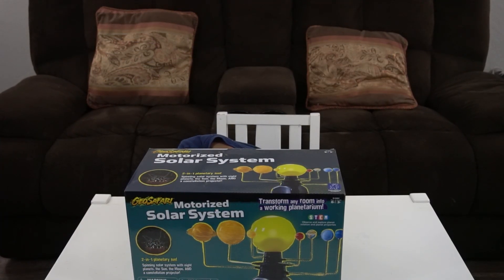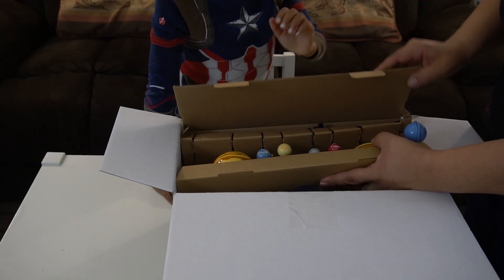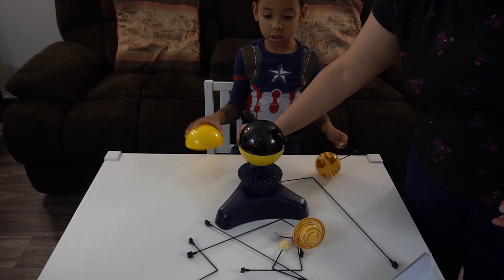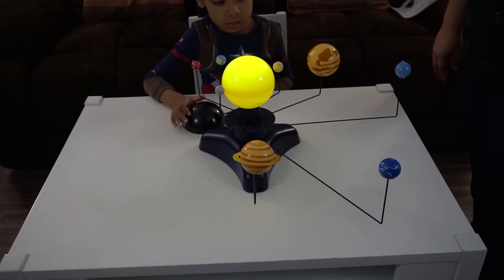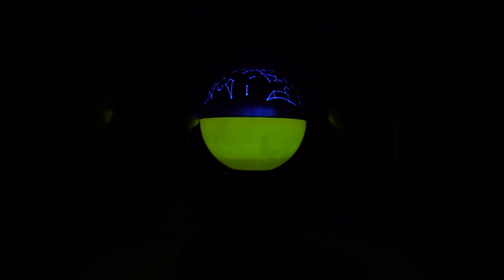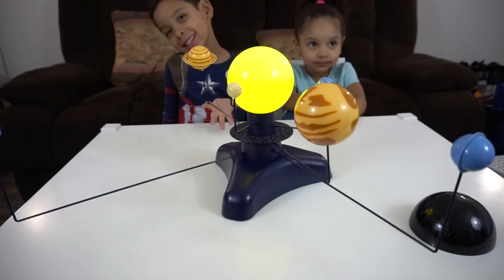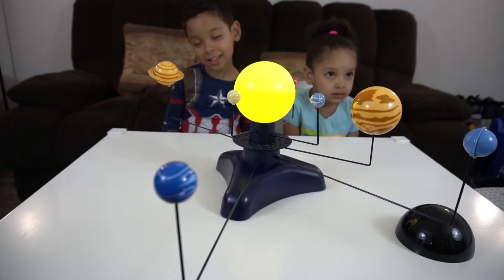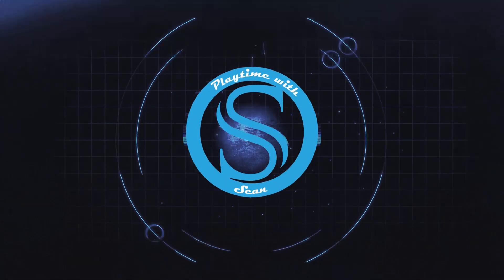Motorized Solar System by GeoSafari - Unboxing and Review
Hello everyone, this is an unboxing and review of the motorized solar system by GeoSafari.